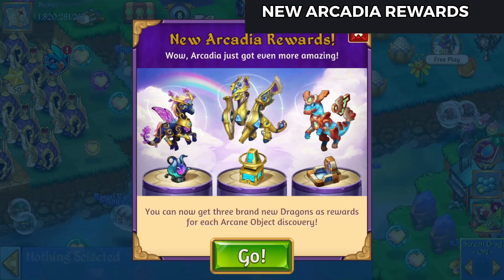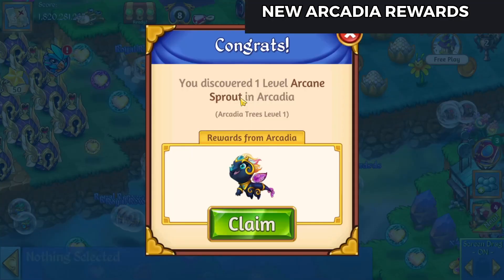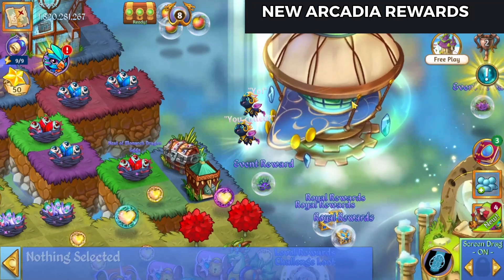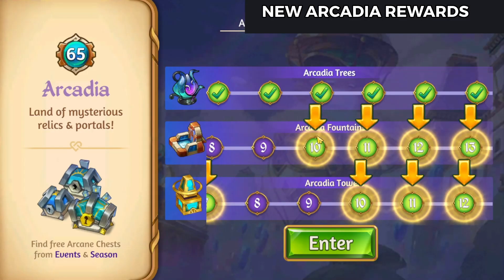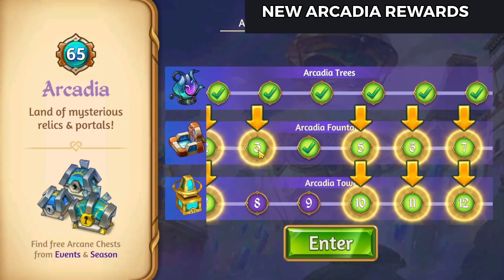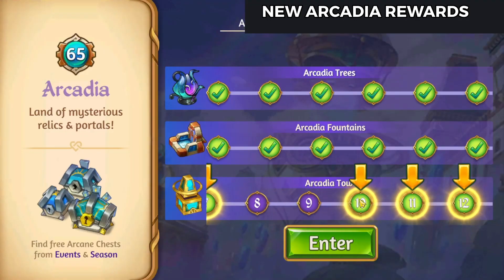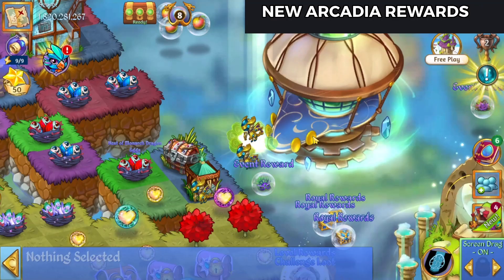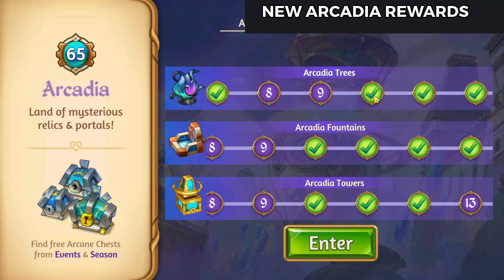New Dragon Rewards In Merge Dragons' Arcadia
As of version 10.5.0 of Merge Dragons, Arcadia has received yet another update.  Now, for each level of discovery for the recently added 3 chains (flowers, fountains and towers), you can get a dragon based on the chain.

Happy Merging

Merge Dragons Friend Code:  xvdgowixgn
Merge Witches Friend Code: JSOAXFQWGG
Merge Magic Friend Code: CDHCCDAVUU